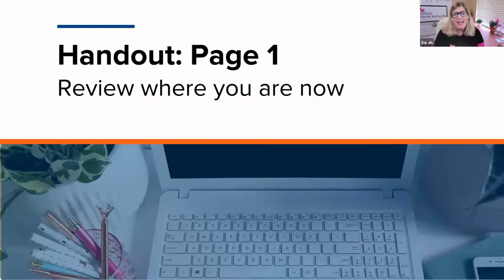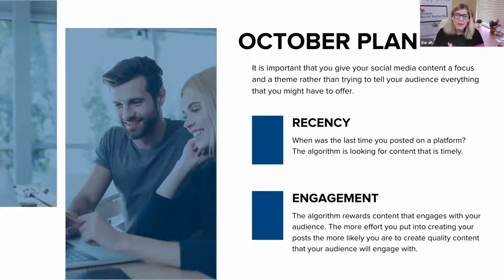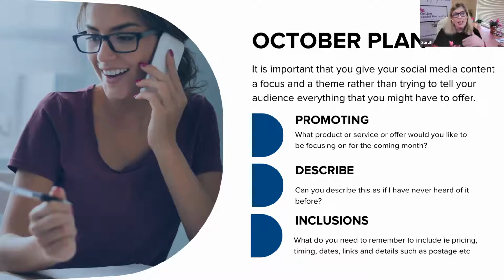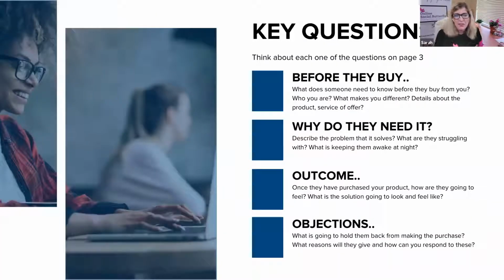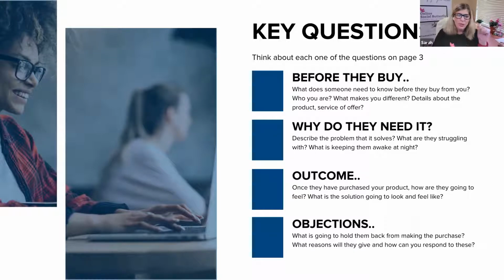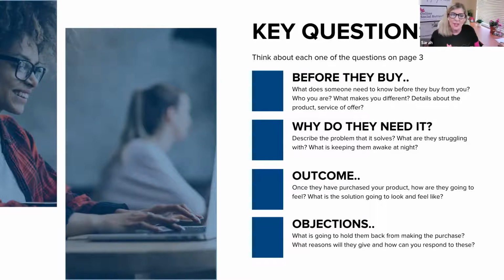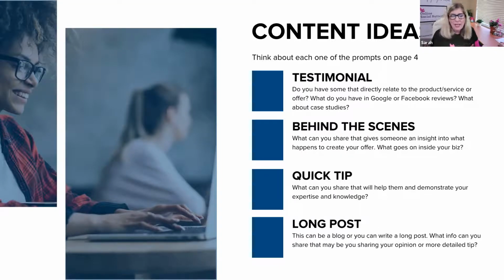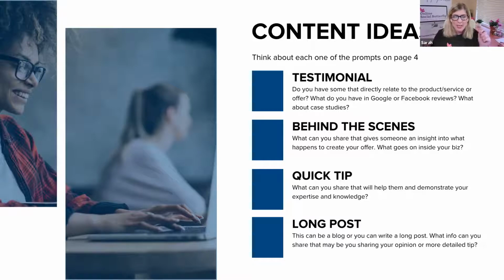October Monthly Content Planning Class by Sarah T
Do you sit at your computer each morning struggling to write posts for your social media?

The thing is, you are struggling because you lack a plan and I would love to help you create this.
In this 1 hour webinar we will map our your content plan for the upcoming month so you have loads of ideas and inspiration to help you show up with ease and confidence.

ABOUT PRESENTER

Sarah Thomson, the owner of Online Social Butterfly, has been working as a digital marketing educator and strategist in a space that is punctuated by new faces that come and go. Her experience spans well over 20 years in the Marketing and Communication sector. Prior to starting Online Social Butterfly in 2011, Sarah worked in the corporate world and her career took her to Sydney and the UK and her experience range from large multi-nationals, government, not-for-profit and small businesses.Together with her husband, Grant, who is the resident web designer, Online Social Butterfly offers expertise to guide business owners through the ever-changing waters of digital marketing. They offer a range of services that assist their clients in creating and implementing a digital strategy that encompasses websites, social media and CRM integration.
As well as extensive experience, Sarah has an array of qualifications including a Bachelor of Commerce (Marketing), Diploma in Direct Marketing, Post-Graduate Diploma Business (Management) and is about to complete her Masters in Communications Management.
Sarah has been running social media workshops for the past 7 years both in-person and online. In that time, she has trained thousands across a range of topics, specialising in social media and understanding it as a marketing tool.